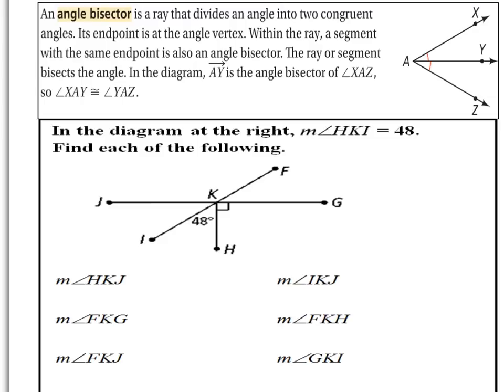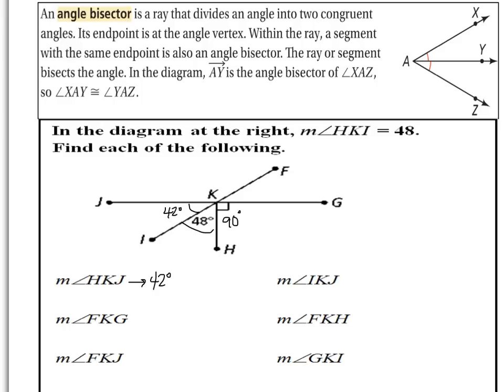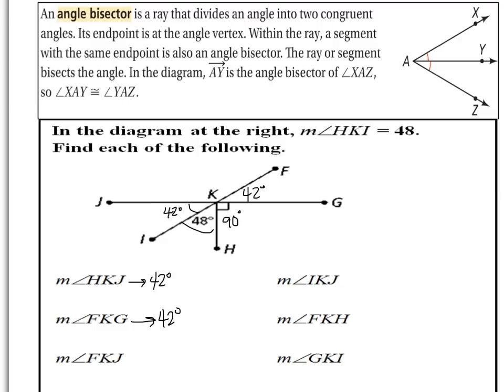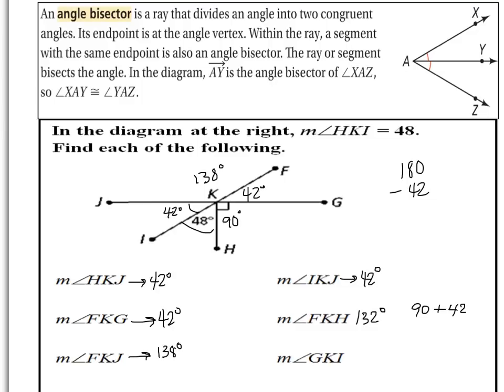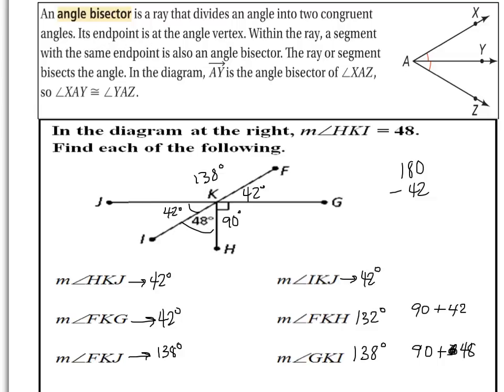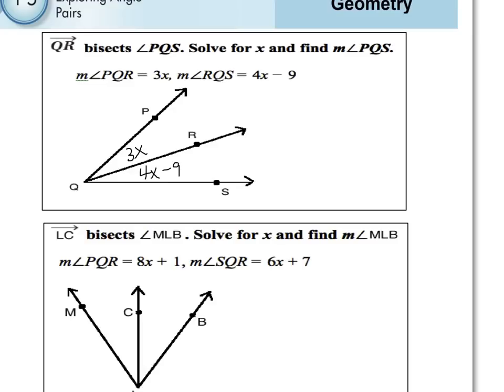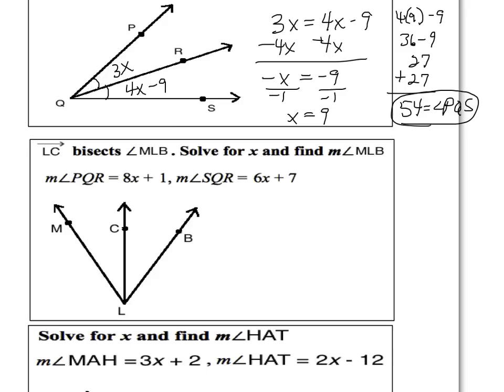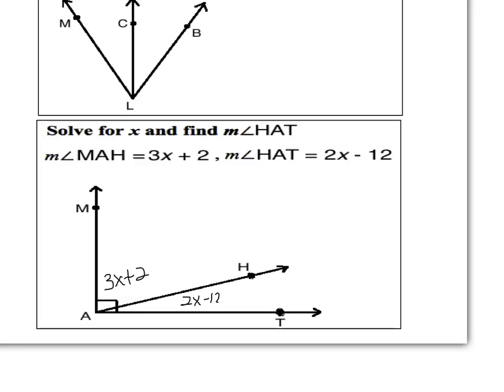Intro to Geo. Section 1.5 Part 2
Discusses Angle Bisectors of Angle Pairs